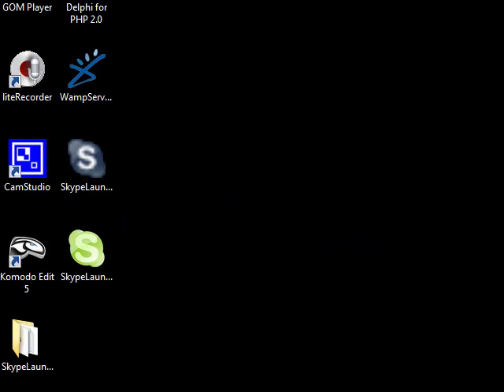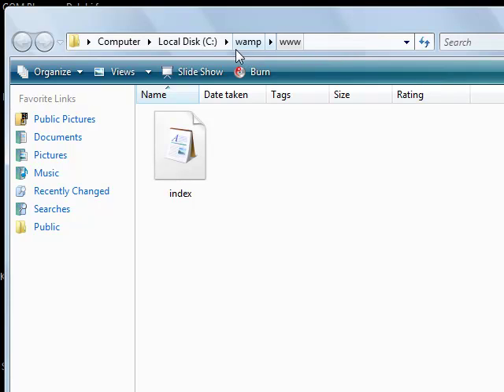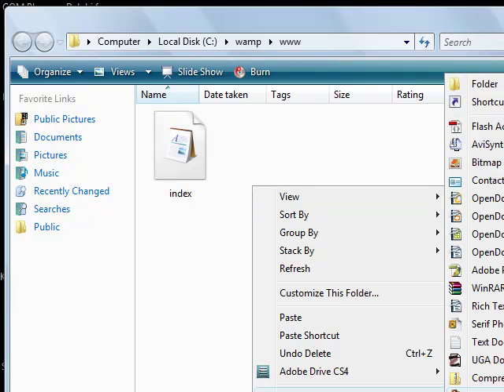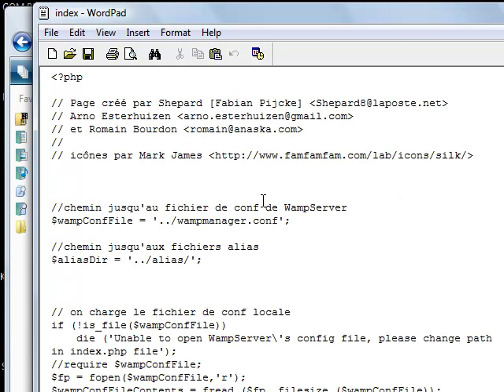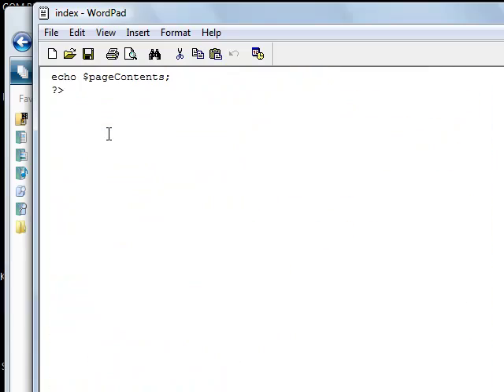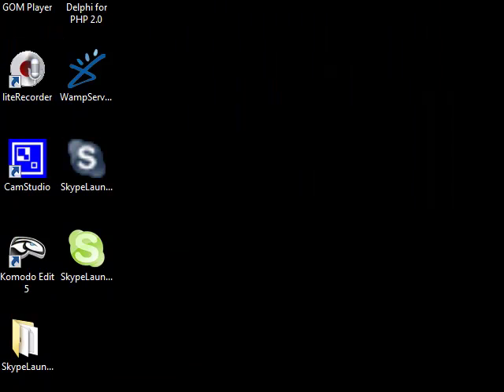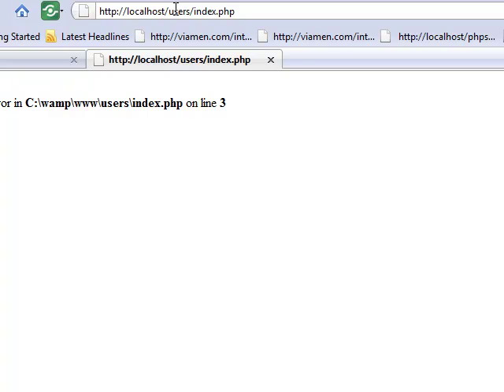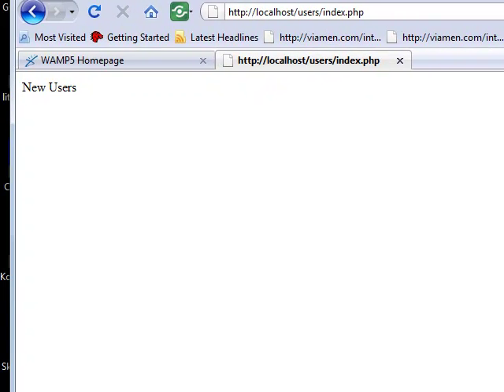BUSINESS WEBSITE WORDPRESS - PHP MySQL APACHE SERVER ON WINDOWS XP VISTA TRAINING Part 2 of 3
offers website hosting for all of you who want to upgrade skills and run successful business online